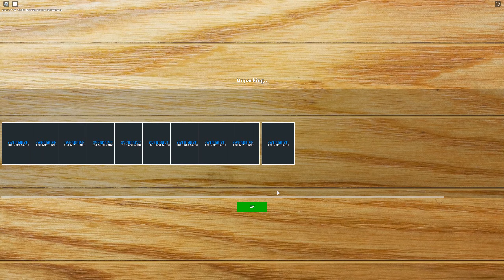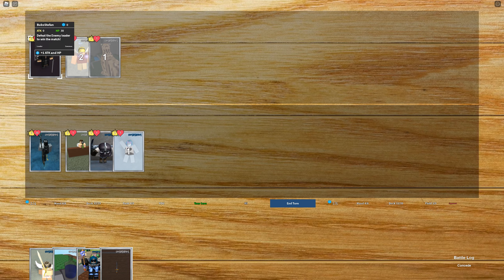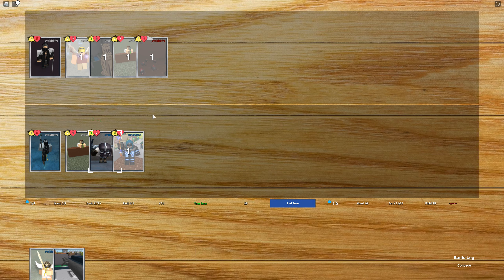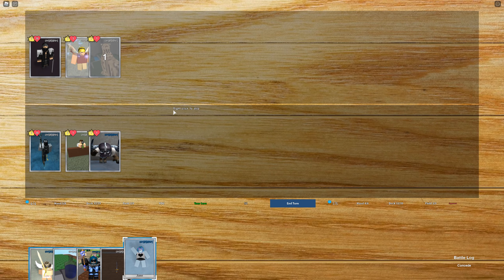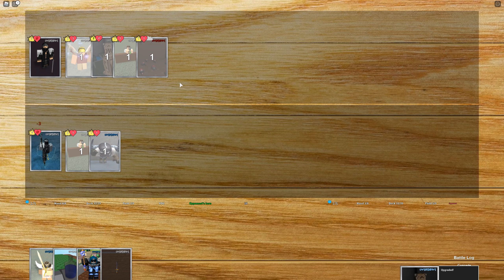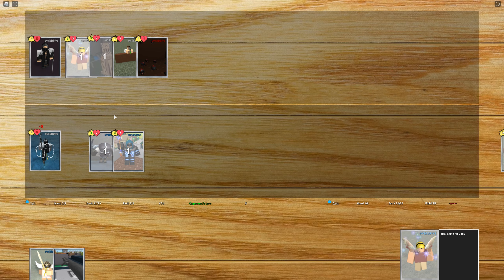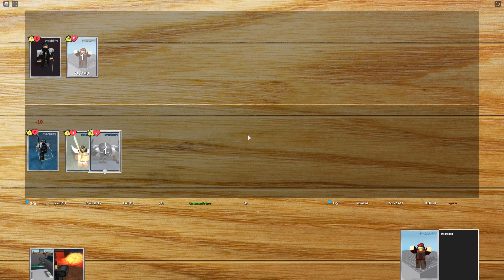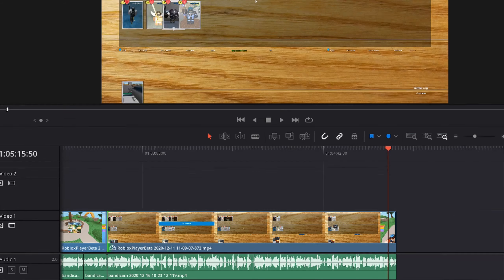Roblox - OVERDRIVE: The Card Game | Super Simplistic Card Game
OVERDRIVE: The Card Game is a turn base card game where players take turns battling each other while defending their main character health. Each turn the player will gain one more mana to play higher cost cards or upgrade ones in field. The game is super simple and pretty fun.